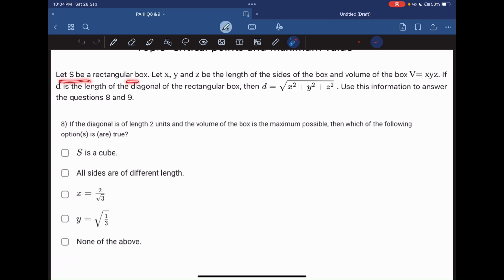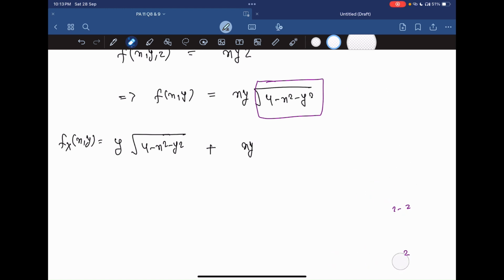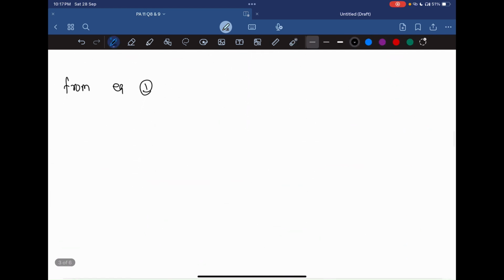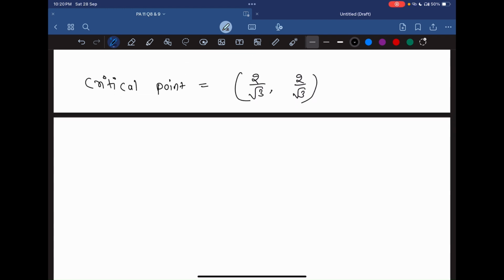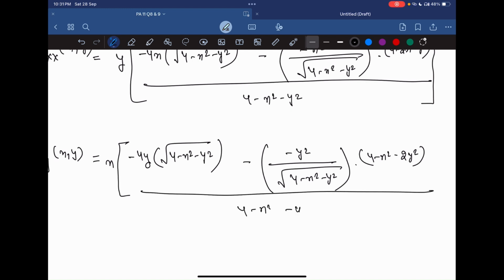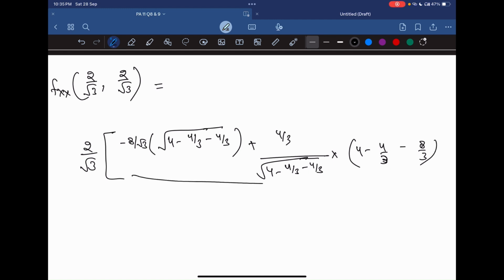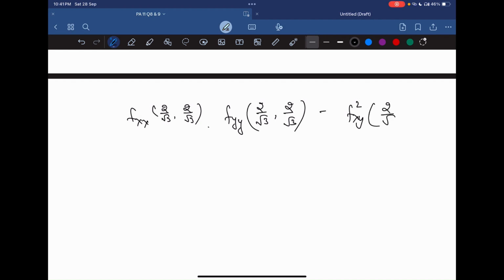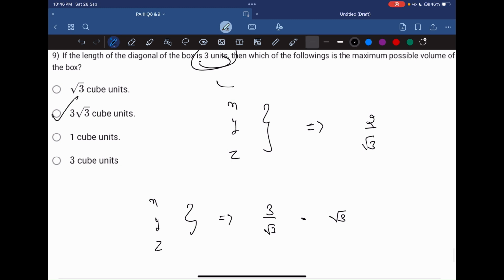PA | Week-11 | Q8 and Q9